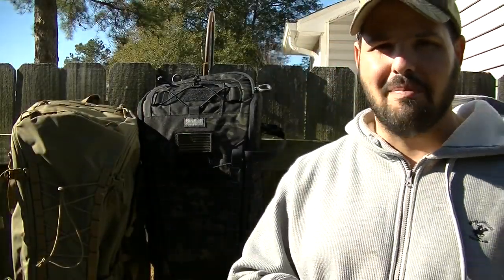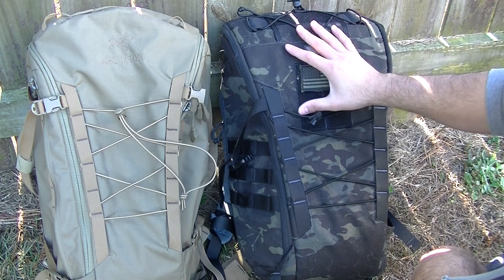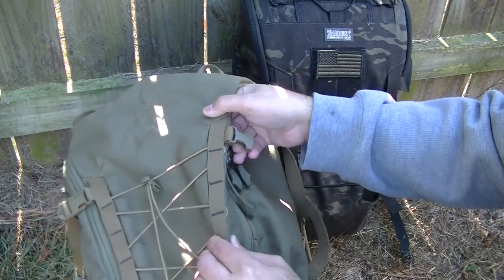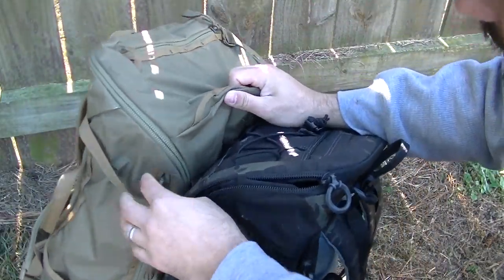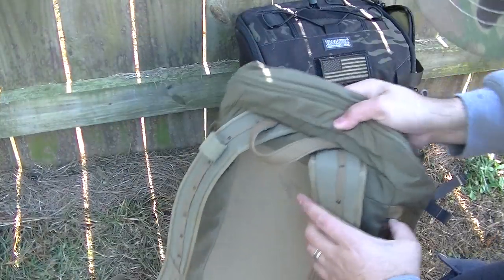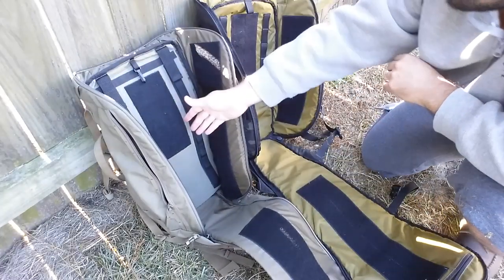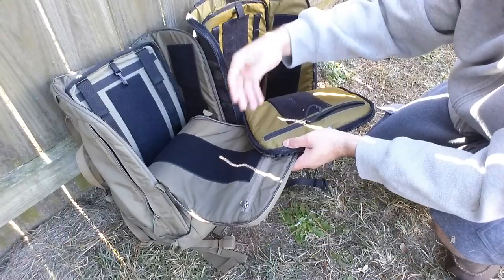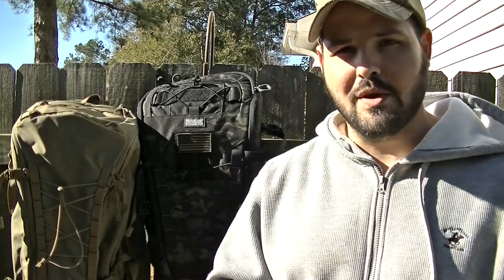Vanquest IBEX-30 Vs. Arcteryx KHARD-30: Tactical Vs. Camping Pack!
JH6 Out!